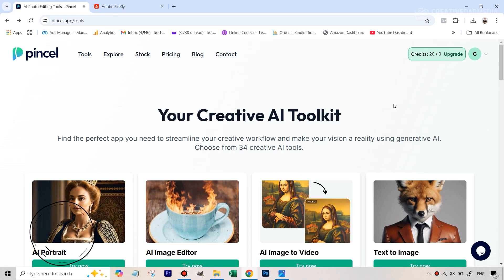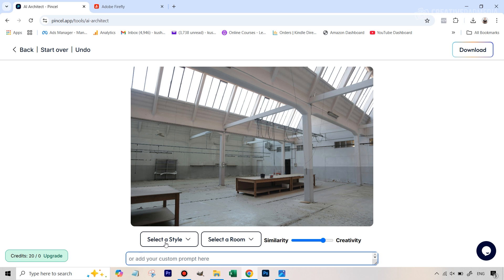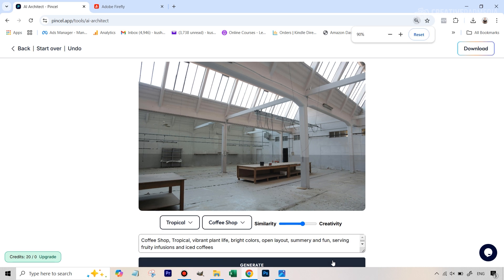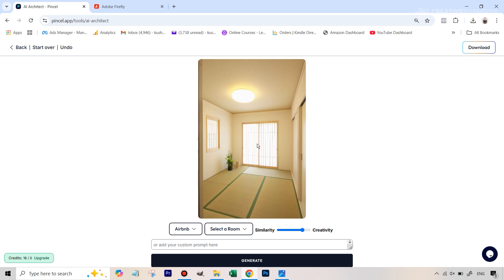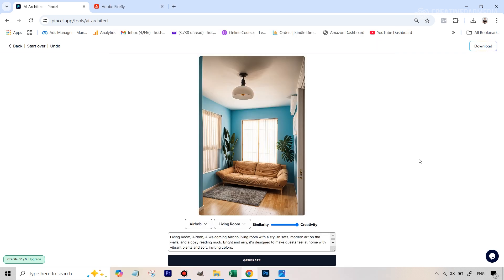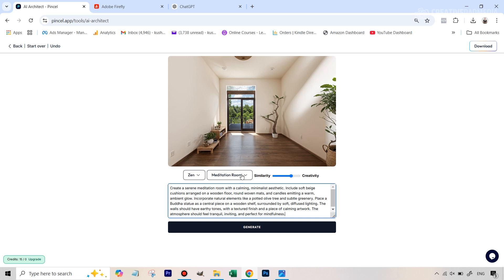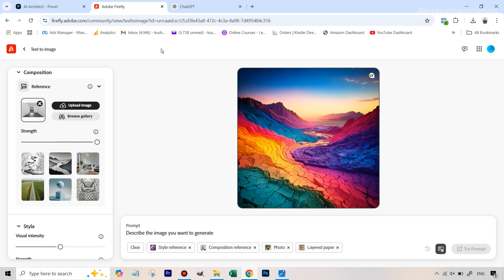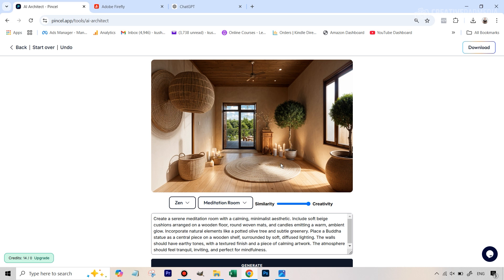Decorate a Room Using FREE AI Tool for Interior Designing - Pincel AI Architect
In this video we will be seeing how to use Pincel AI Architect, a tool that allows you to decorate and design real estate by writing prompts. We will also be comparing it to the results generated in Adobe Firefly AI.